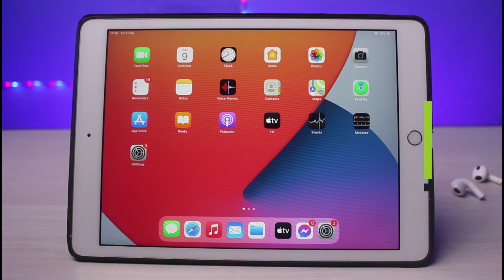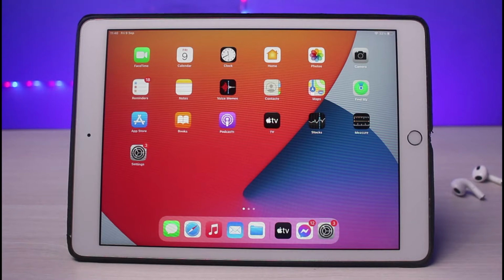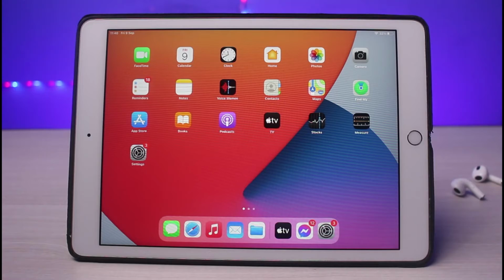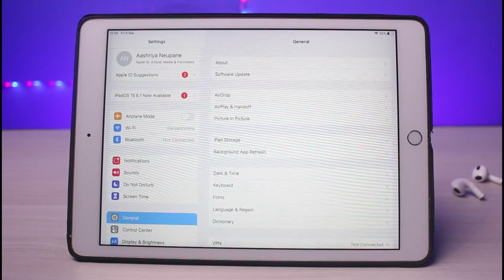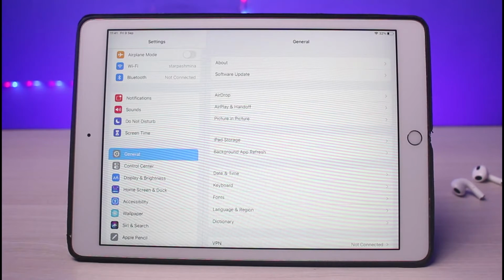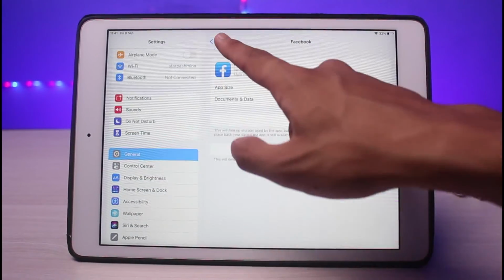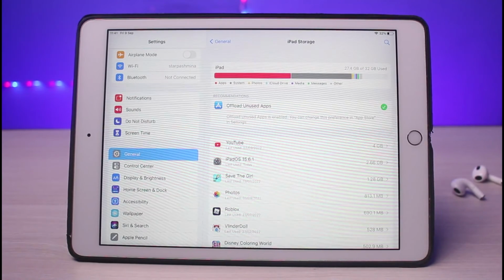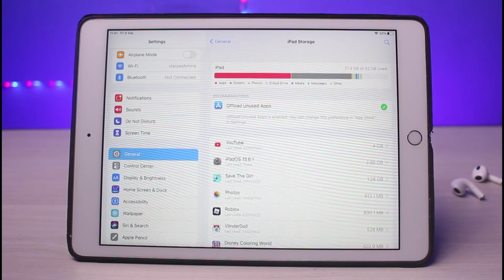How To Enable ‘App Offloading’ On iPad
In this tutorial video, I am simply going to show you how to enable the App offloading on iPad.

Follow these simple steps:
1) Launch the Settings app on your iPad
2) Go to the General option
3) Tap on iPad Storage
4) Tap on Enable button next to Offload Unused Apps
5) This way, you can enable offloading of unused apps on your iPad.

0:00 Introduction
0:24 What is Offloading
0:41 Enable Offload
1:35 Outro: Final Verdict